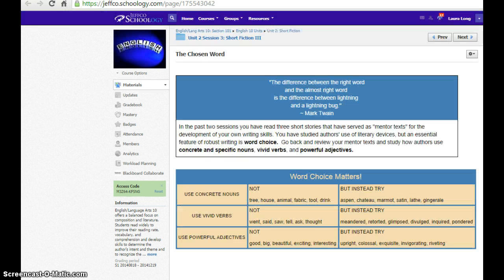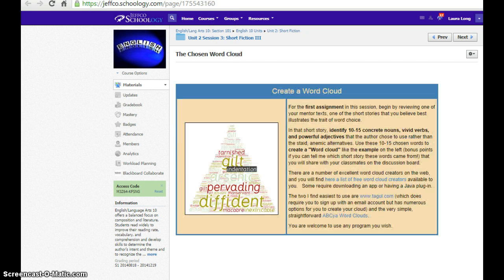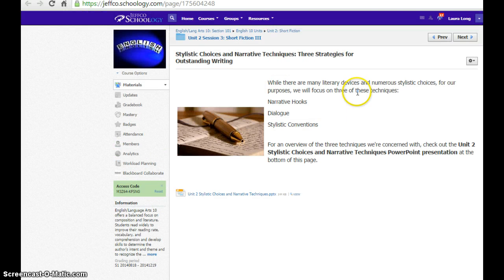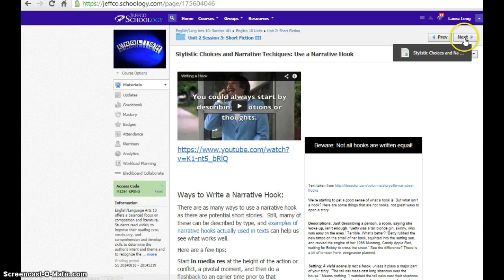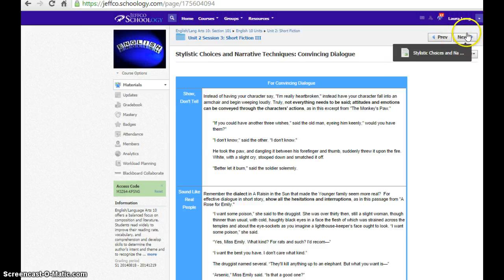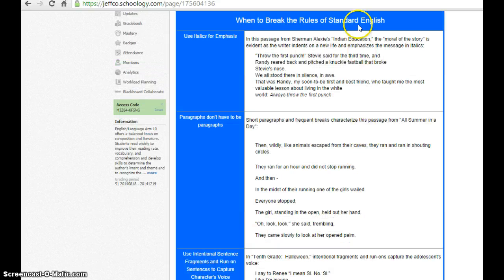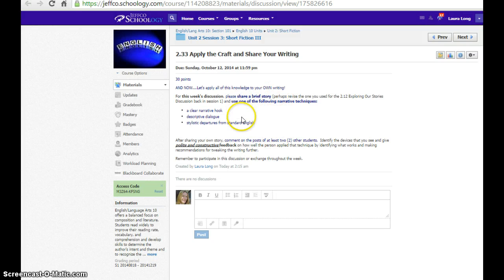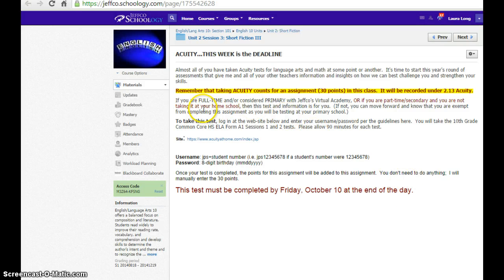Unit 2 Session 3 Weekly Video Update